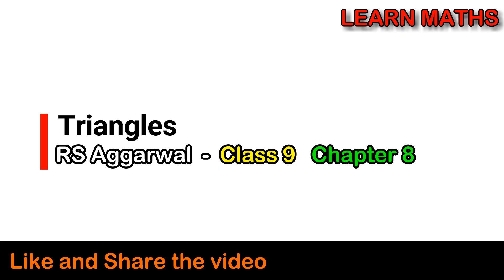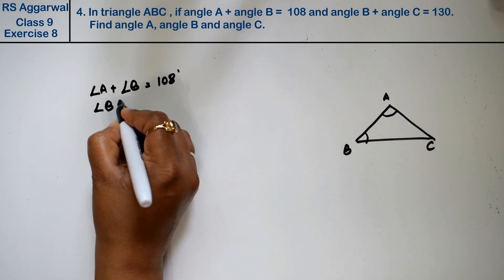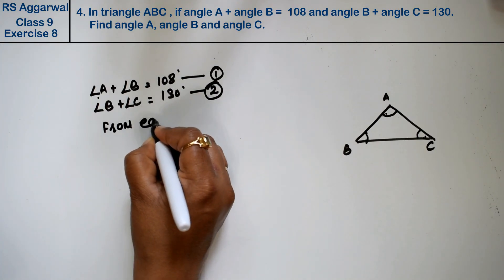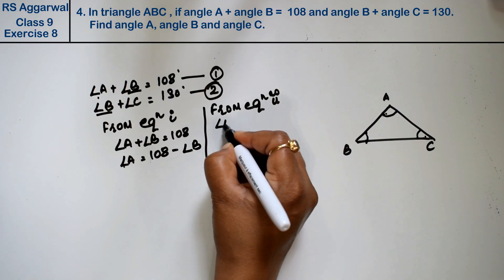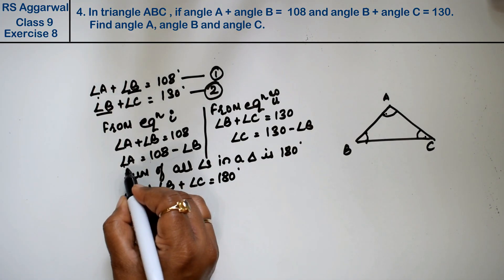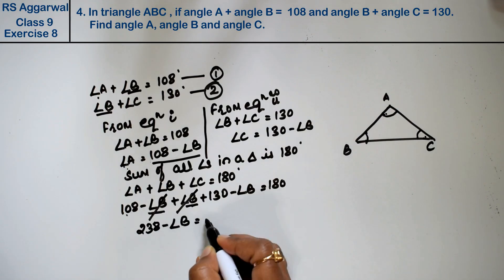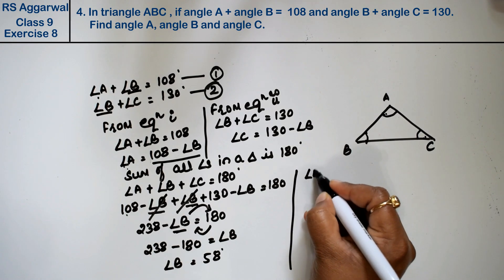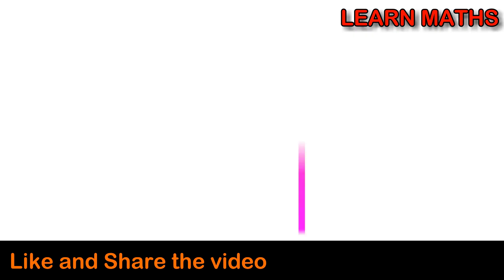Triangles| Class 9 Exercise 8 Question 4 | RS Aggarwal | Learn Maths